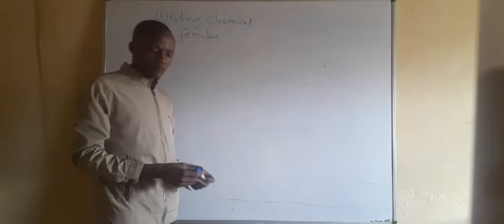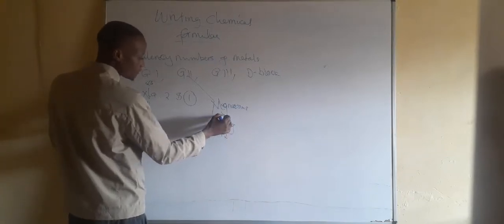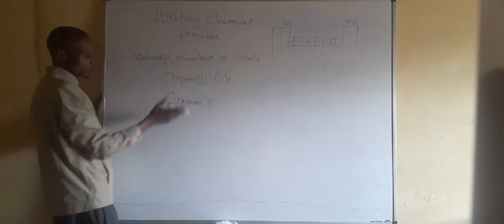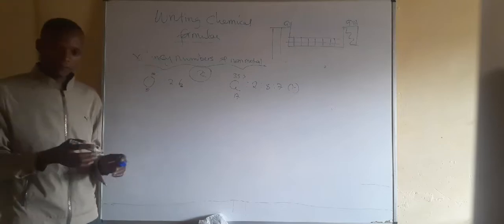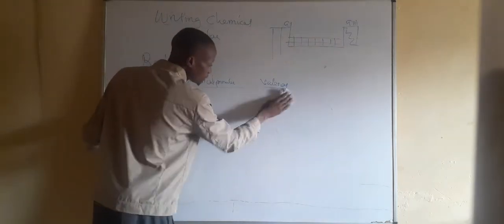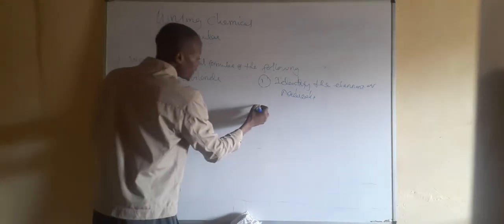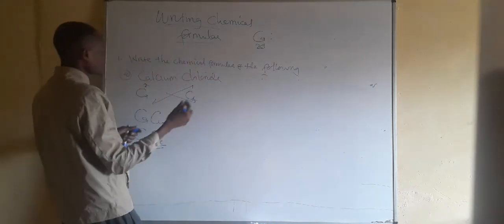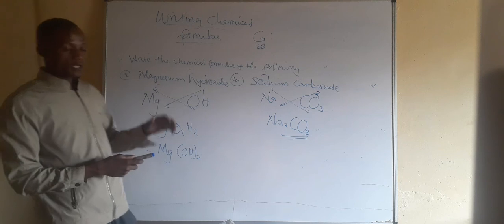WRITING CHEMICAL FORMULAE